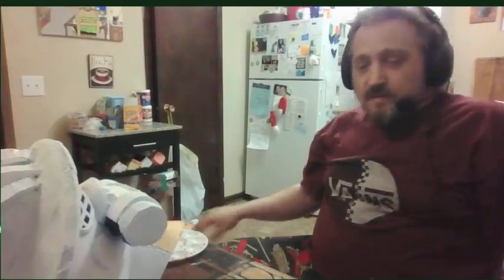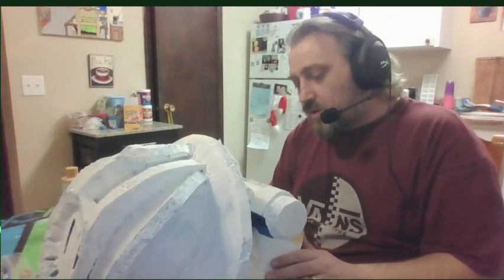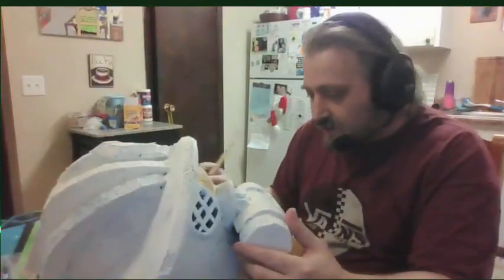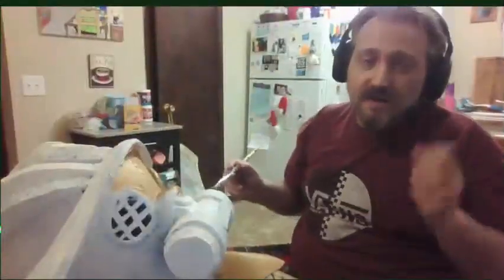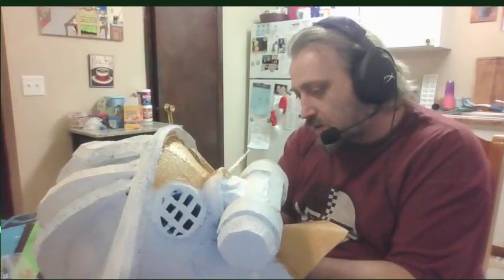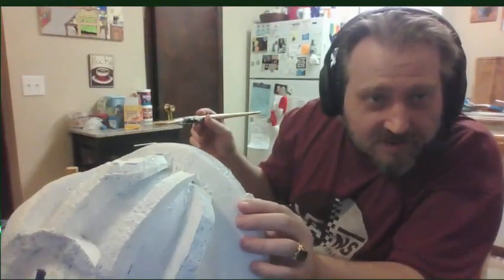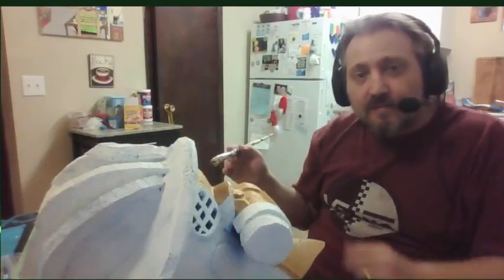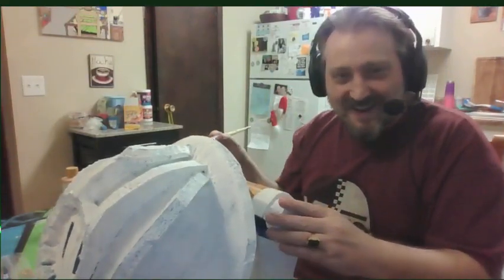gladiator bloodhound mask foam crafting part 2